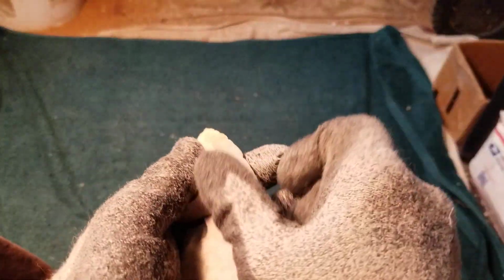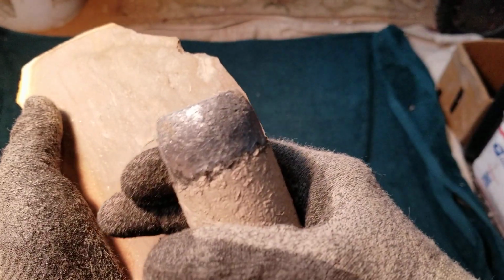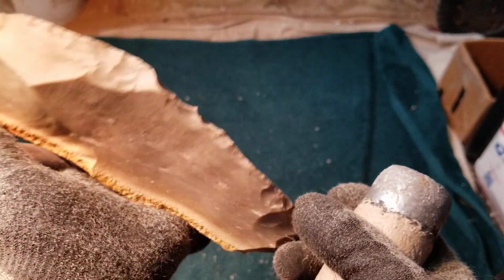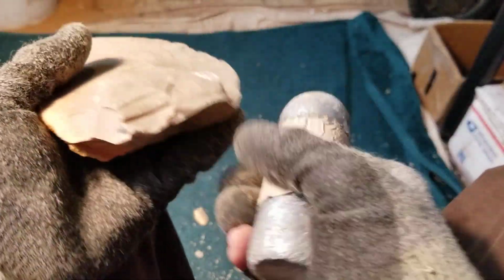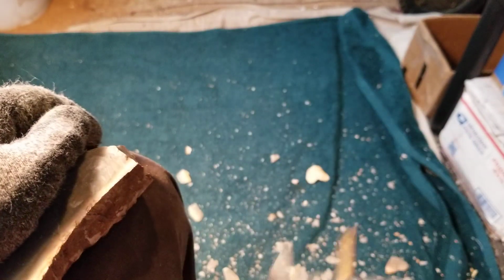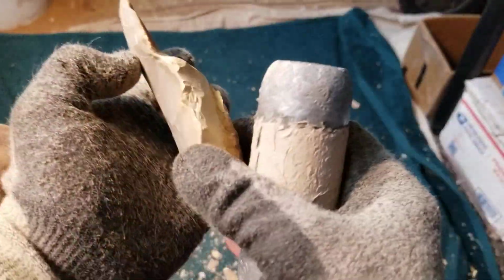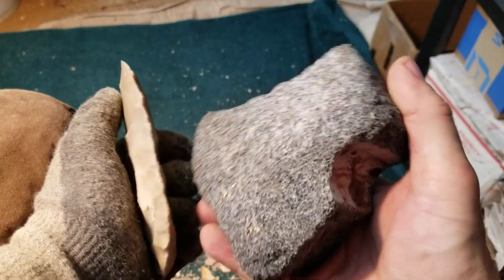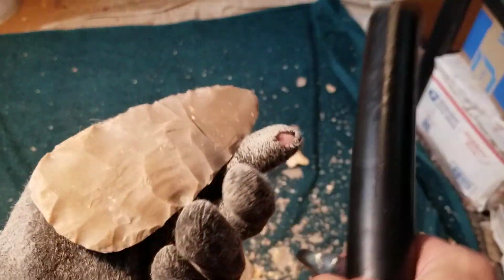953 - Flintknapping Large Biface 1/3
Making a point from a large spall or large biface is a specialized skill and requires a different mindset compared to making smaller points. The transition from starting "big" and then trying to finish "small" is not easy. It's best to put aside large bifaces when they get too small, and make smaller points another day. Many new knappers try to obtain the largest spalls possible so that they can have "plenty of room to make a point". This is not a good strategy. It is better to stay within a certain size range and focus on that particular size.

It's hard for me to explain the differences between large and small biface knapping. The main thing to keep in mind that many instructors will teach knapping from the perspective of large point manufacture, but this is only a small portion of the art of knapping and a difficult place for beginners to start.